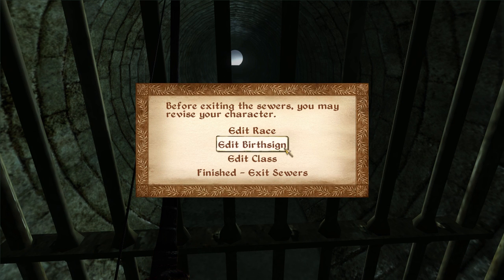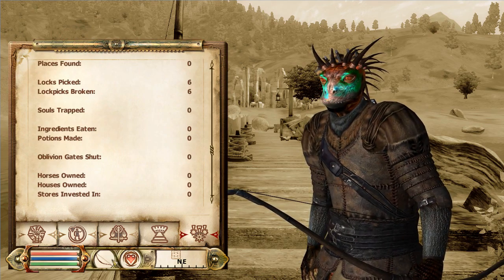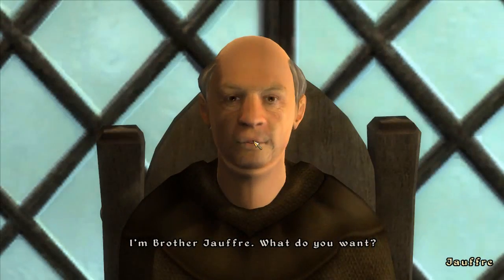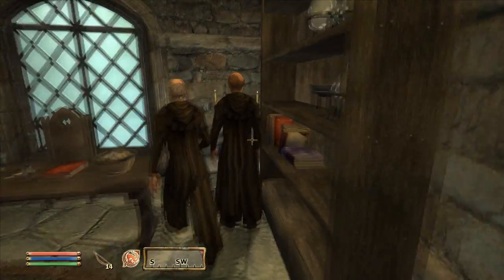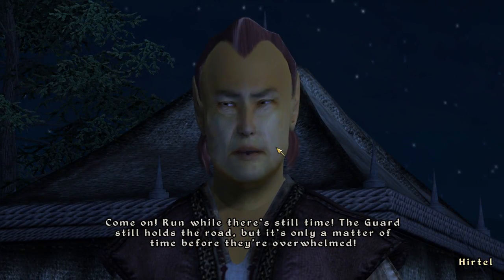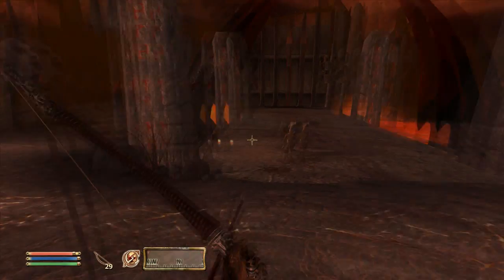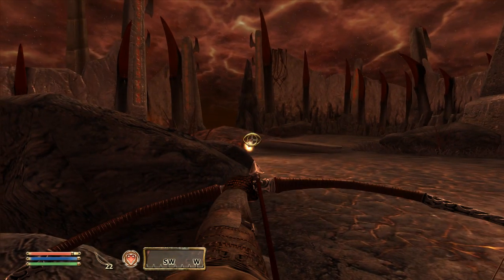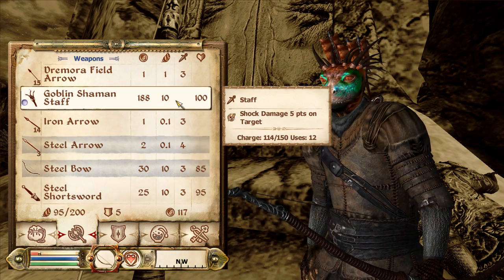Oblivion with JoshSDH: Getting Started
I take advantage of my longer upload with some Oblivion. Long form videos are new for me, so please leave suggestions/thoughts in the comments!